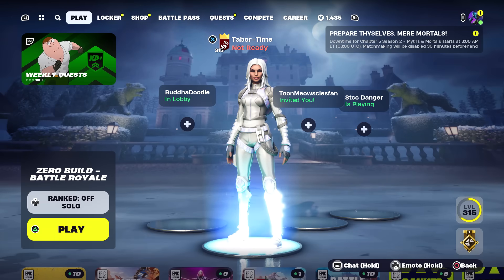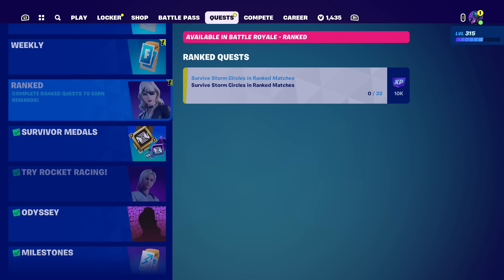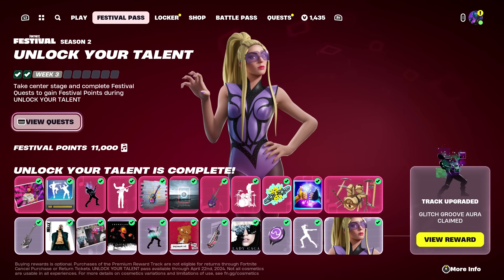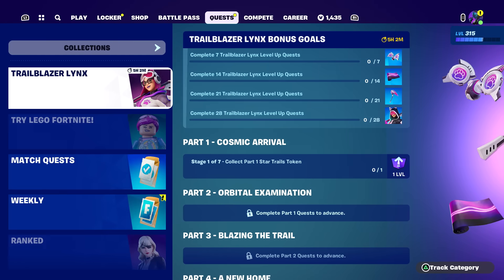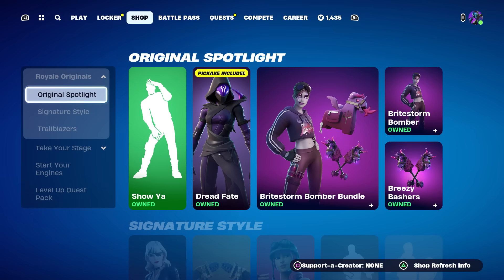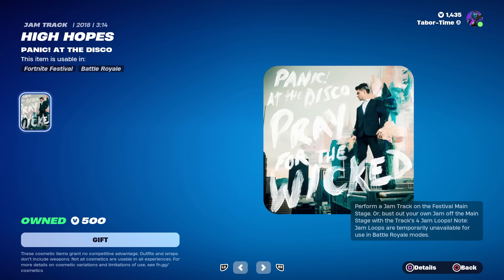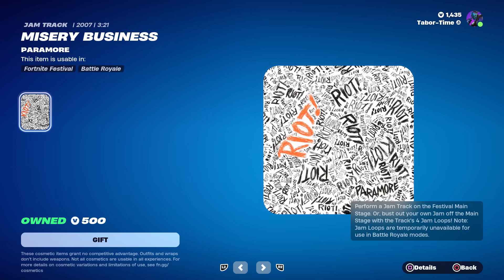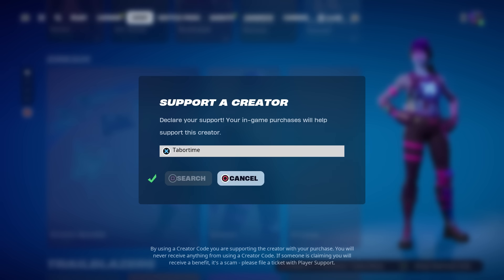Don't Forget To Do ALL Of These Things BEFORE Chapter 5 Season 2!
There's lots to get done before tomorrow.  This is also my item shop review for 03/07/24.

VIDEO CREDITS
★Thumbnails Created By:
MsMarvel311